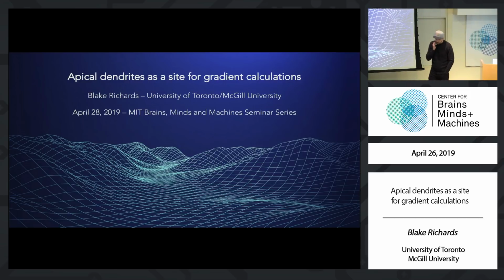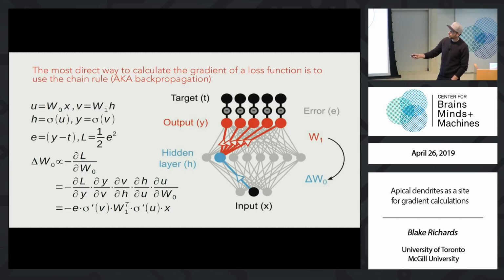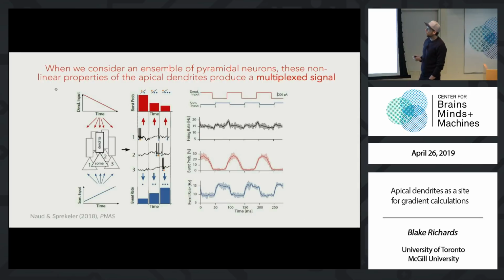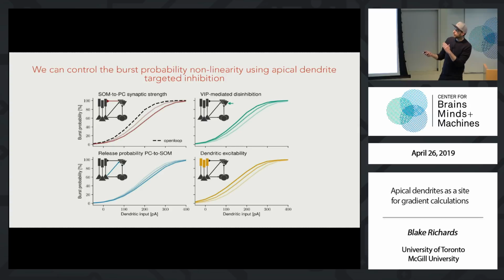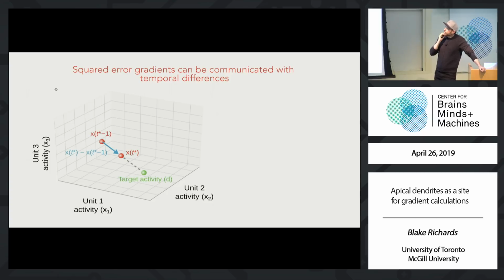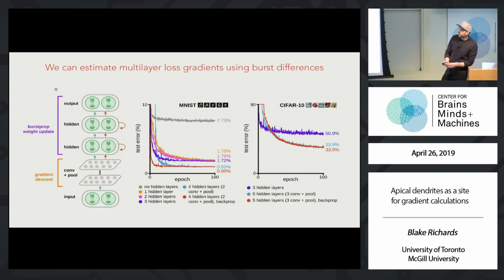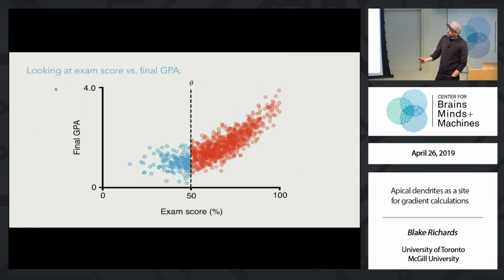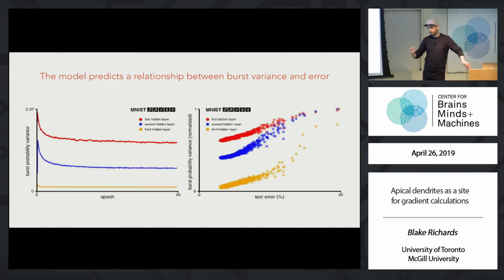Apical dendrites as a site for gradient calculations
Blake Richards, Assistant Professor, Associate Fellow of the Canadian Institute for Advanced Research (CIFAR)

Abstract:

Theoretical and empirical results in the neural networks literature demonstrate that effective learning at a real-world scale requires changes to synaptic weights that approximate the gradient of a global loss function. For neuroscientists, this means that the brain must have mechanisms for communicating loss gradients between regions, either explicitly or implicitly. Here, I describe our research into potential means of communicating loss gradients using the unique properties of apical dendrites in pyramidal neurons. I will present modelling work showing that, in principle, ensembles of pyramidal neurons could using the temporal derivative of their activity to estimate cost gradients. I will also show how this can be learned using the discontinuities that spikes induce. Finally, I will discuss specific experimental predictions that arise from these theories.

This event is co-organized by the CBMM Trainee Leadership Council.